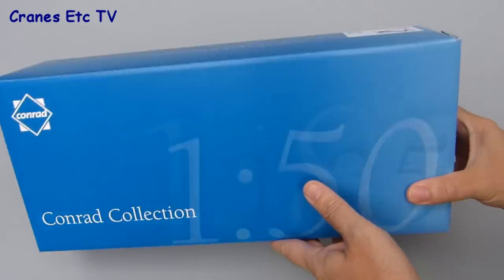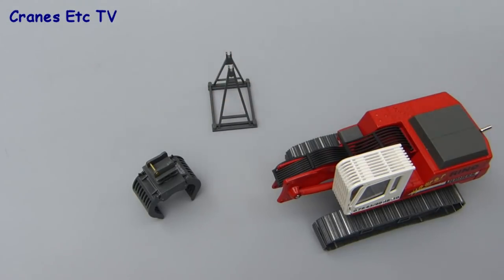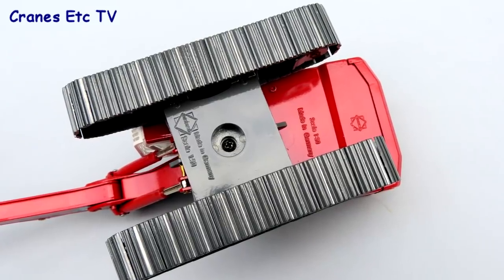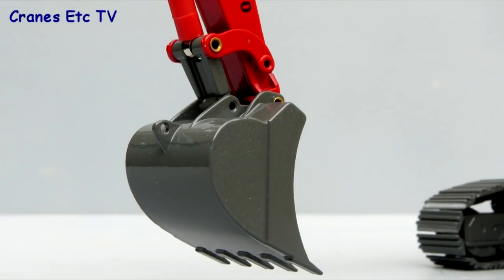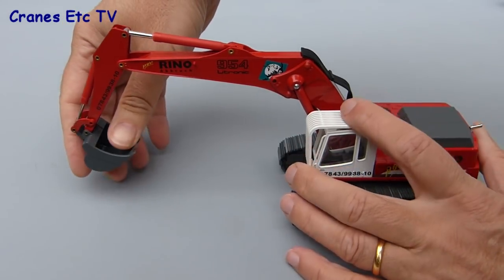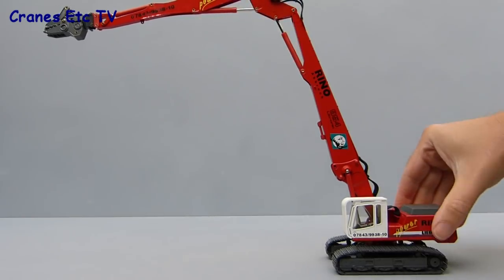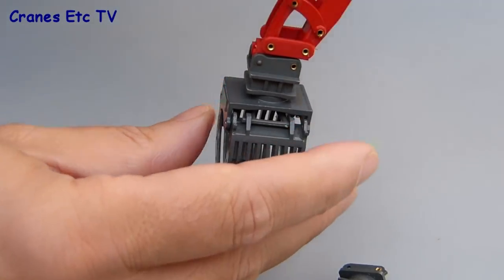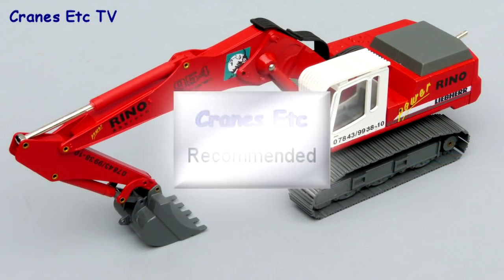Conrad Liebherr R 954 BV Demolition Excavator 'Rino' by Cranes Etc TV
This is the Cranes Etc TV review of Conrad's 1/50 scale model of a Liebherr R 954 BV Demolition Excavator in the colours of Rino.  The model number is 2907/08.  The full review is on the Cranes Etc